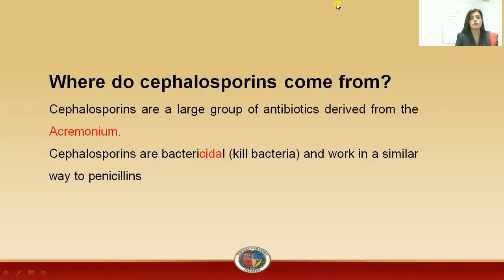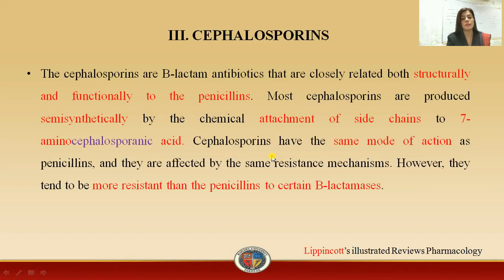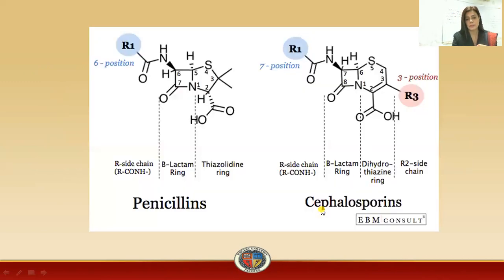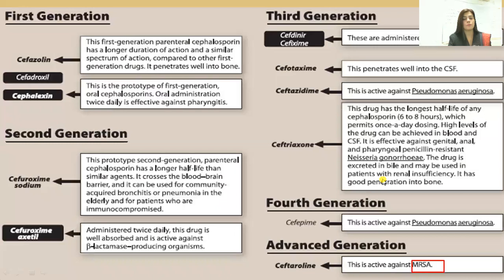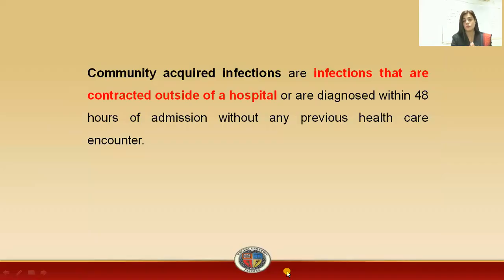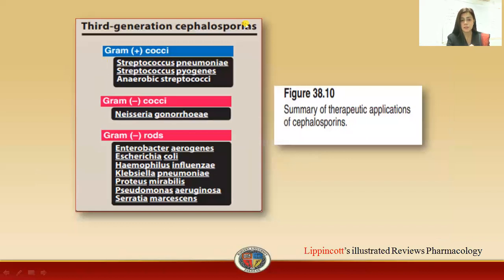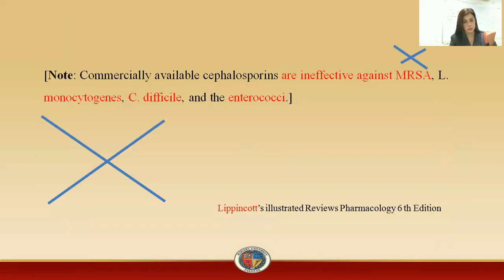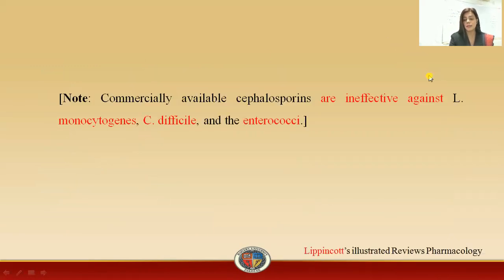Cephalosporins general Introduction